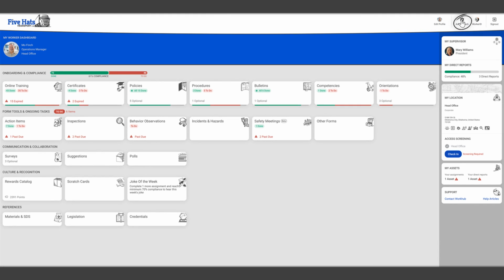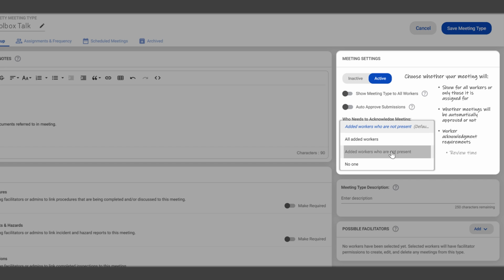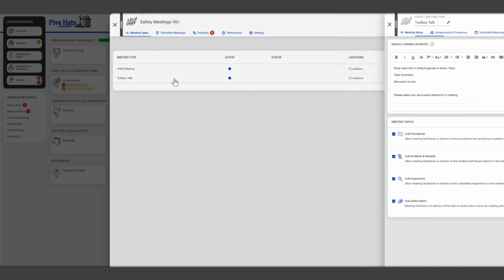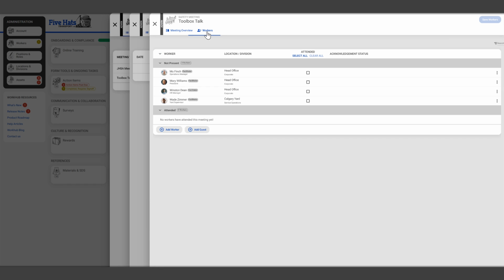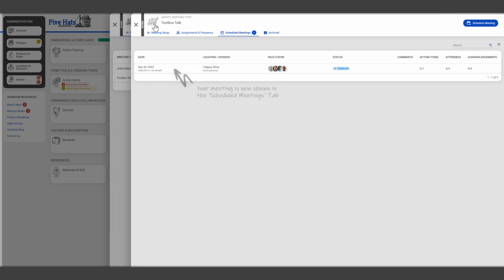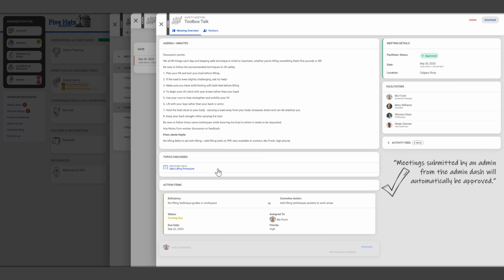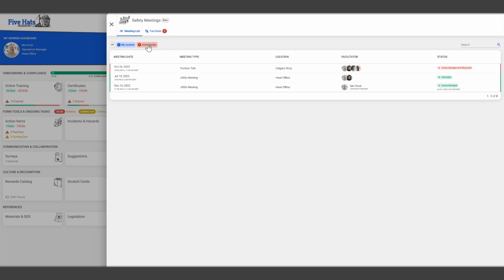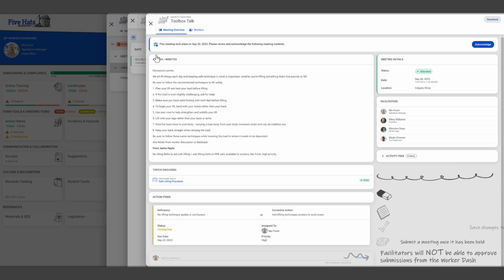How to Videos: Safety Meetings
Learn more about Workhub and the complete system of compliance components